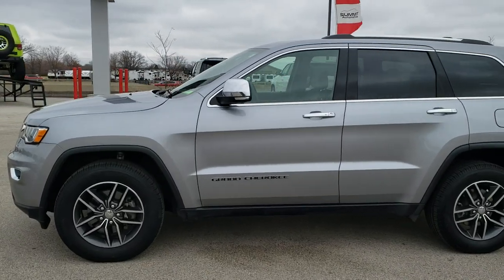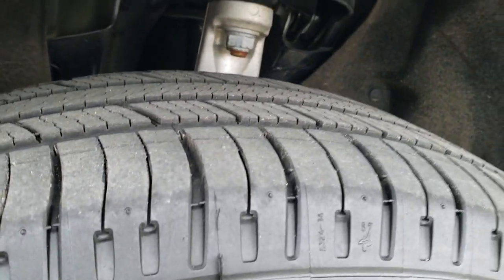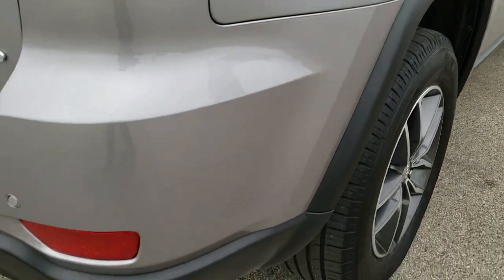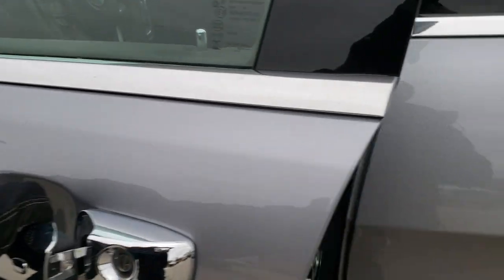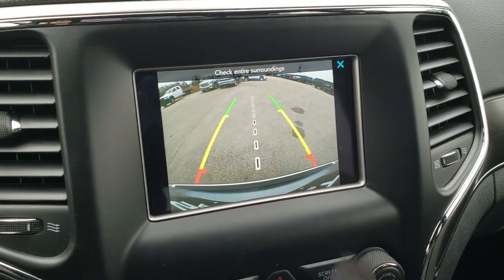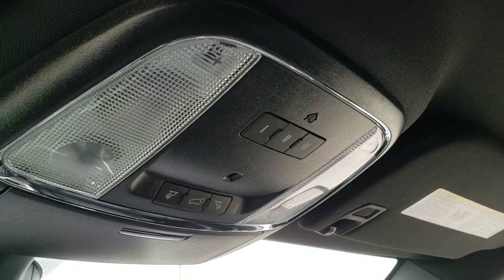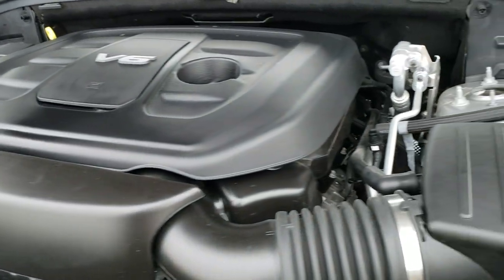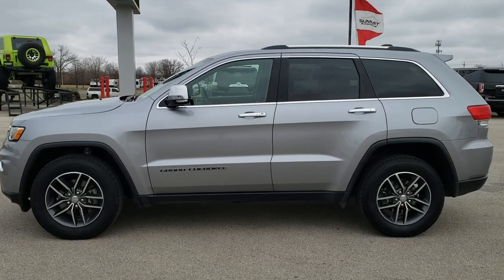2018 JEEP GRAND CHEROKEE LIMITED BILLET SILVER WALK AROUND REVIEW 8J418A SOLD!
Today we did a walk around review of this USED 2018 JEEP GRAND CHEROKEE LIMITED IN BILLET SILVER

Thank you for checking out this video of this 2018 JEEP GRAND CHEROKEE LIMITED IN BILLET SILVER

STOCK: 8J418A
PRICE: $29,992
MILES: 9,957
MAKE: JEEP
MODEL: GRAND CHEROKEE
VIN: 1C4RJFBG2JC478096
LOCATION: FOND DU LAC OSHKOSH WISCONSIN, 54937 TRUCKS ON 41

1 OWNER! CLEAN TITLE HISTORY! 3.6 Liter DOHC V6 Pentastar Engine, LIMITED, QUADRA-TRAC II 4X4, HEATED BLACK LEATHER, BACKUP CAM, 7" RADIO, ANDROID AUTO/APPLE CARPLAY COMPATIBLE, BLUETOOTH, with ESS Electronic Start/Stop Technology, 295 Horsepower, Limited Package, 8 Speed Automatic Transmission, Quadra-Trac II System 4x4 Four Wheel Drive 4WD, Selec-Terrain System with Snow/Sand/Mud/Rock Selectable Terrain Settings, Reverse Backup Camera Rearview Camera, Dual Power Heated Seats, Black Ebony Leather Seats, Bucket Seats, Memory Driver's Seat, 2nd Row Heated Bench Seating, Heated Power Mirrors with Built-in Directional Signals, Electronic Stability Control Traction Control ESC, Downhill Assist Control DAC, Michelin Premier P265/60 R18 Tires, Painted and Polished Aluminum Rims Premium Wheels, Four Wheel Disc Brakes, Fog Lights, LED Tail Lamps, Projector Lamp Headlights, Reverse Sensors, Easy Fuel Capless Fuel Fill, Chrome Tipped Exhaust, Chrome Trimmed Grill, Chrome Trimmed Mirrors, AM / FM Radio Tuner, Sirius/XM Satellite Radio Capabilities Sirius / XM, 7 Inch Touch Screen Radio, 7-Inch Multi-View Display, U Connect Hands Free Bluetooth Hands-Free Phone System Blue Tooth, Android Auto Compatible, Apple Car Play Compatible, Auxiliary MP3 Jack Portable Audio Connection, USB Jack Portable Audio Connection, Enter-N-Go System Keyless Entry System, Keyless Entry with Factory Remote Start, Push Button Start, Power Raise and Close Rear Gate, Rear Window Defroster, Adjustable Height Seatbelts, Driver and Passenger Front Air Bags, L.A.T.C.H. Child Safety System, Side Curtain Air Bags SRS Safety Restraint System, 2nd Row Power Windows, Heated Steering Wheel Multi-Function Steering Wheel Controls, Homelink System with Three Programmable Buttons for Garage Doors, Lighting Systems & Security Systems, Compass, Outside Temperature Display and Mileage Display, Dual Multi-Zone Climate Control , Fold Down Rear Seats, Factory Floormats, Woodgrain Dash And Door Trim, Air Conditioning AC, Cruise Control, Power Locks, Power Windows, Automatic Headlights Autolamp, Tilt/Telescope Steering Wheel, 115V / 150W Auxiliary Power Outlet, 3 Year / 36,000 Mile Remaining Factory Bumper to Bumper Warranty, Whichever comes first, 5 Year / 60,000 Mile Remaining Powertrain Factory Warranty, Whichever comes first, Billet Silver Metallic Clearcoat, ONE OWNER! CLEAN AUTOCHECK! Very very clean inside and out! This is one of the sharpest 2018 Jeep Grand Cherokee suvs we have ever had on our lot! 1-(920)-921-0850 . Summit Automotive Chrysler Dodge Jeep Ram in Fond du Lac, Wisconsin also Proudly Serving Oshkosh, Madison, Milwaukee, Sheboygan, Appleton, and Waupun is a family owned and operated dealership since 1959. We take great pride in our new and used car and truck center with vehicles to fit everyone's budget. We have ON THE SPOT FINANCING. BAD CREDIT OR GOOD CREDIT, we work with over 20 lenders to get you APPROVED AT THE MOST COMPETITIVE RATES. We provide AIRPORT TRANSPORTATION and NATIONWIDE DELIVERY OPTIONS. We are conveniently located on HWY 41 at EXIT 98, Hwy 151 at Military Rd. Exit . Just Look For The TRUCKS ON 41. Advertised price does not include, tax, title, registration and service fee.

STOCK: 8J418A
PRICE: $29,992
MILES: 9,957
MAKE: JEEP
MODEL: GRAND CHEROKEE
VIN: 1C4RJFBG2JC478096